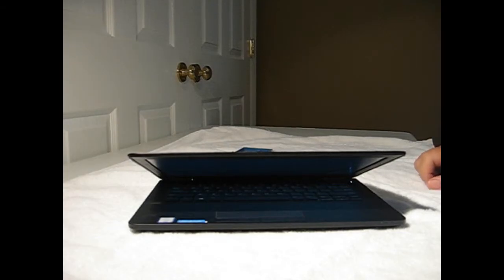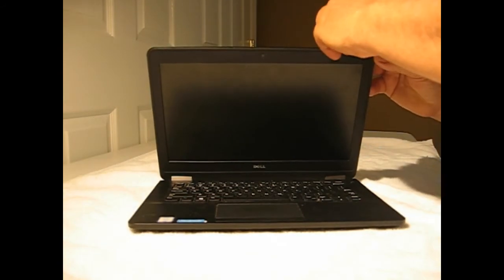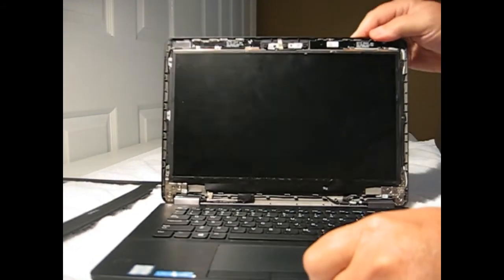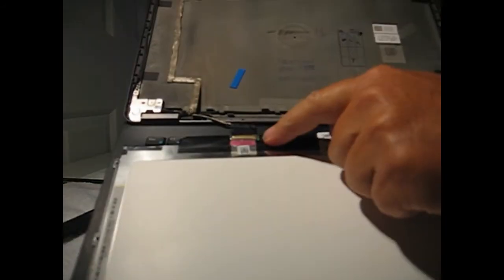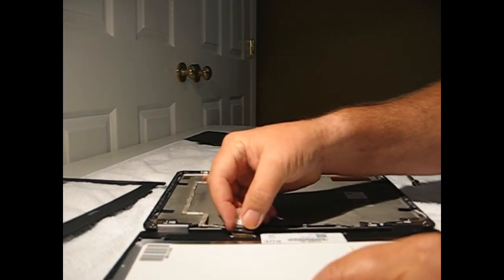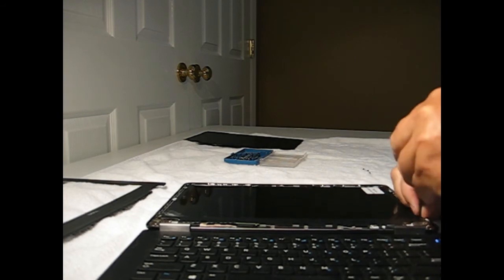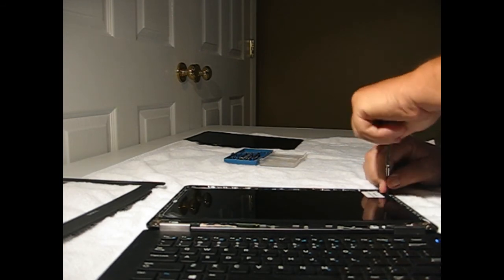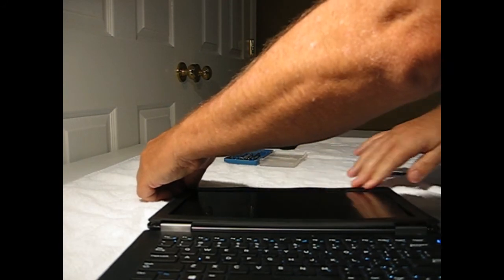Laptop screen replacement / How to replace laptop screen - [Dell Latitude E7270]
High quality replacement LCD replacement screen and easy how to install tutorial.